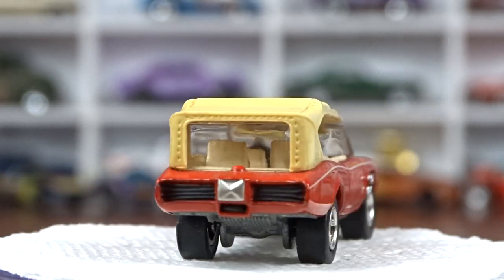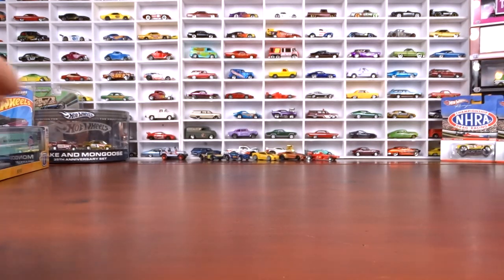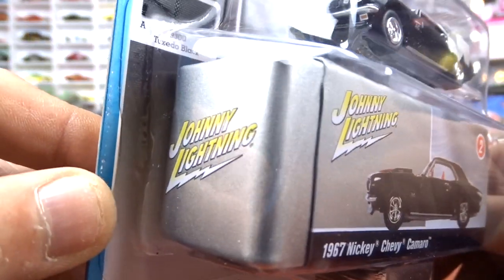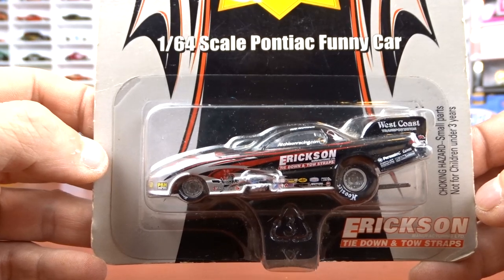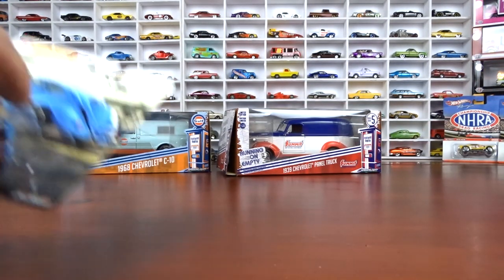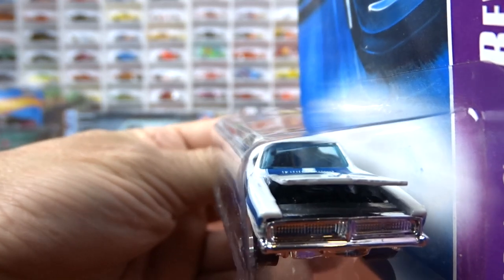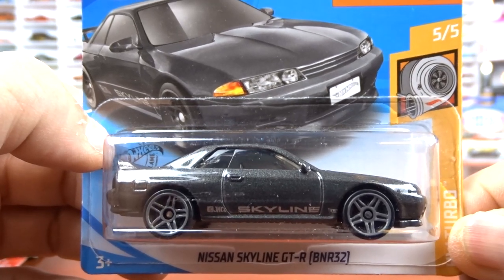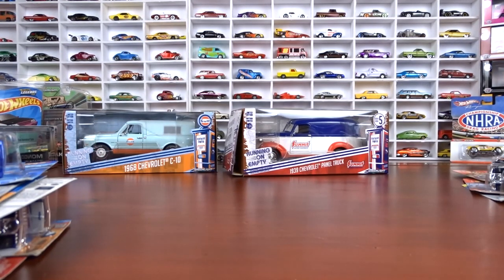Weekend Haul of Diecast #28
Weekend Haul of Diecast #28  Johnny Lightning, Jada, Greenlight, Hot Wheels, Auto World, Matchbox, Muscle Machines, M2 Machines, Action and Racing Champions